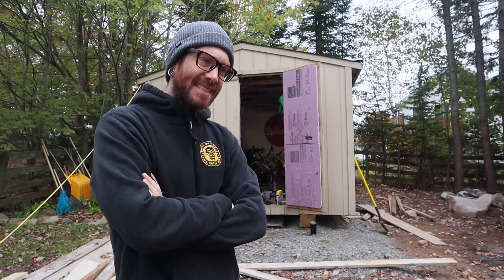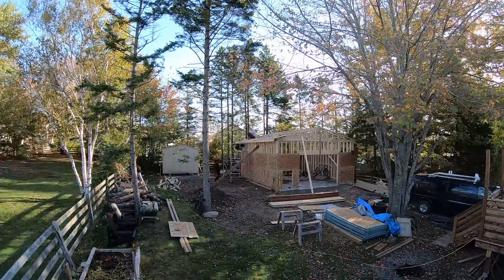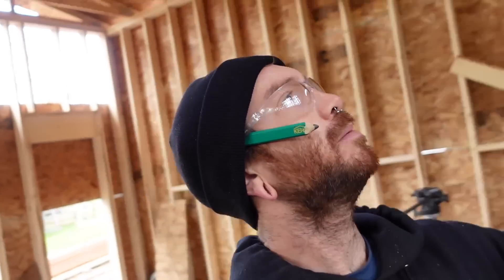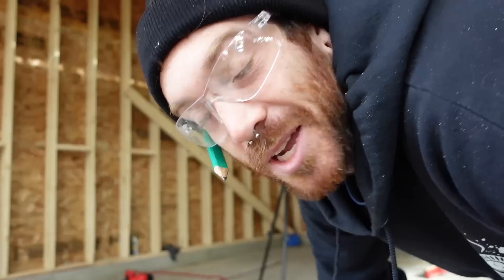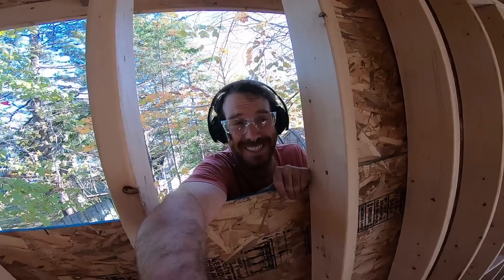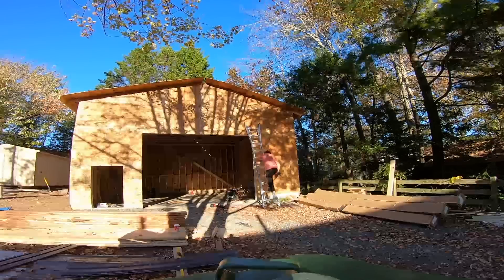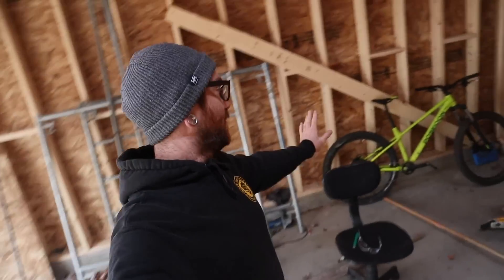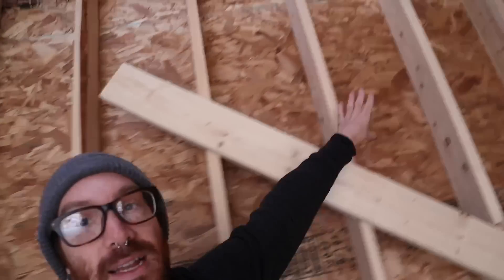Building My Dream Garage |Part 2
Rawstercross Build